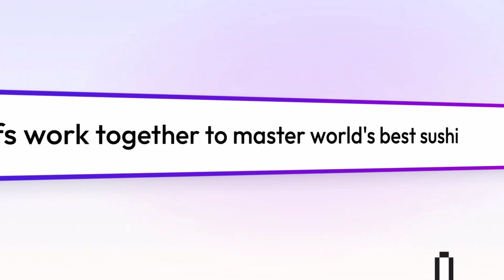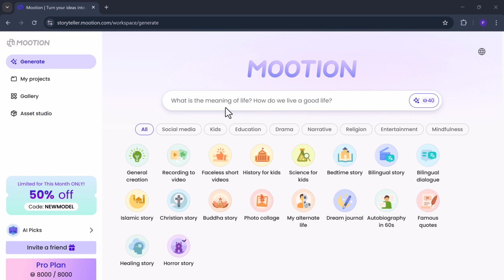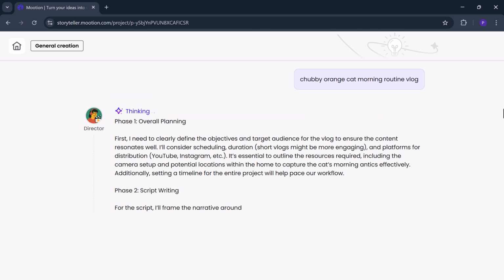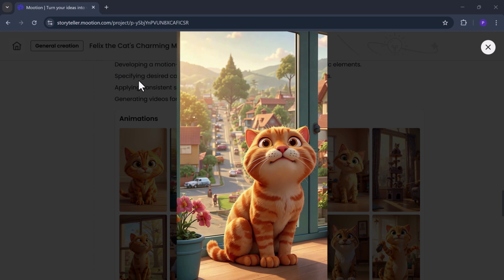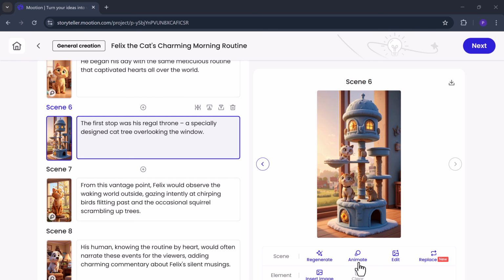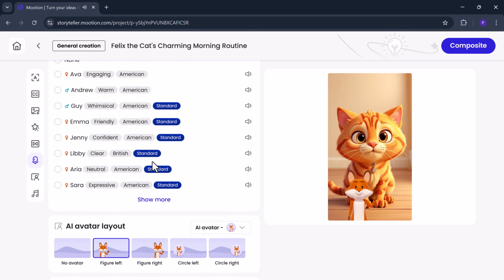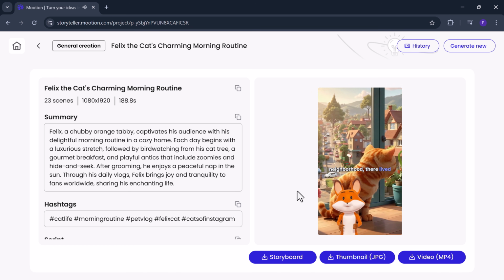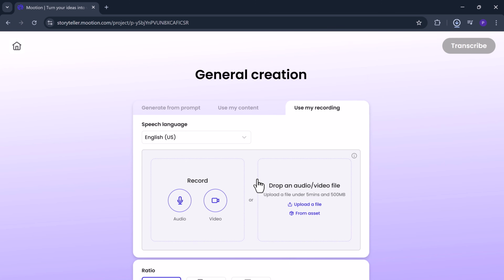Mootion AI: Turn your ideas into visual stories, viral videos, tutorials | AI Picks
Want to create full videos with just one sentence? With Mootion AI, you can generate complete videos for YouTube, social media, kids’ stories, education, dramas, and even full online courses—instantly and without editing.👉 Try Mootion AI

In this tutorial, I’ll show you step by step how to:
✔️ Sign up and explore the Mootion interface
✔️ Create a video with just one prompt
✔️ Animate photos automatically
✔️ Add AI voiceovers, avatars, and music
✔️ Edit scenes, regenerate images, and change backgrounds
✔️ Export your video in MP4, with storyboard and thumbnail

Whether you’re a teacher, content creator, or YouTuber, Mootion helps you create professional videos in minutes.